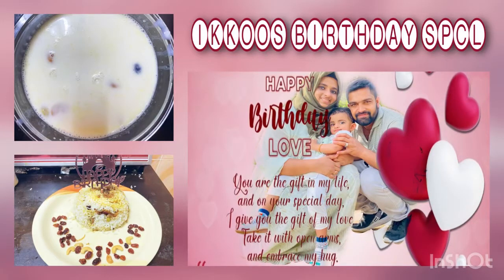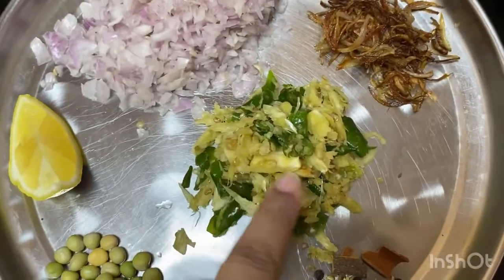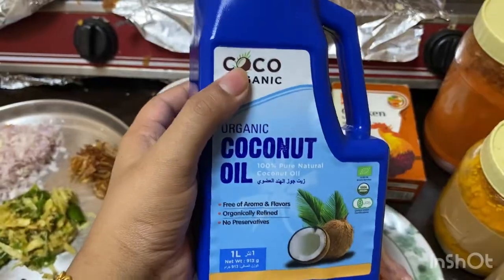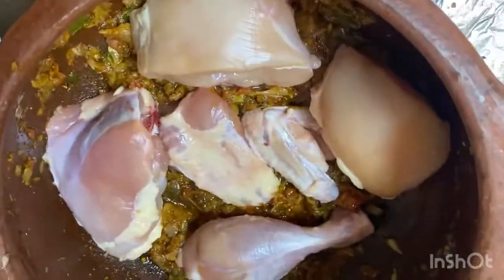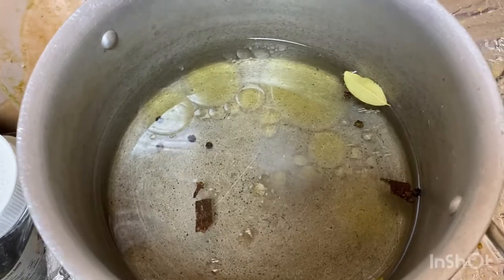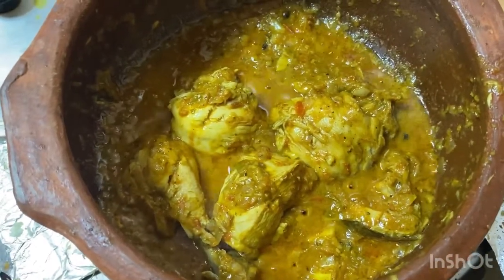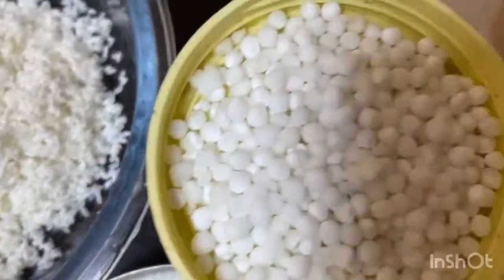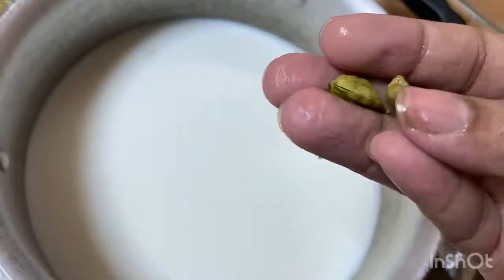Ikka Birthday Special|Easy Biriyani Recipe|Easy Palpayasam Recipe#subscribe|Haseena Fathah|Milk stew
Wishing you a very happy birthday! The Strength You Carry Within Touches My Soul Too, So On Your Very Special Day, I Wish You The Universe Of Happiness, A Very Happy Birthday. Someone as special as you deserve happiness every single day, but even more so on your birthday.